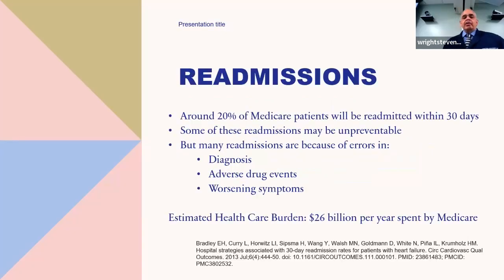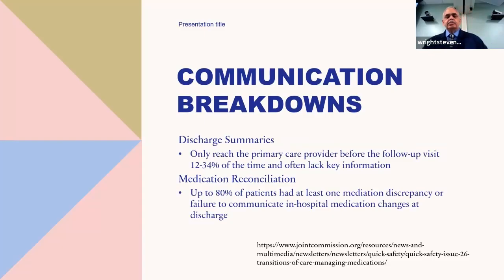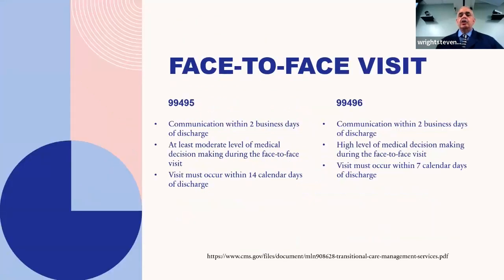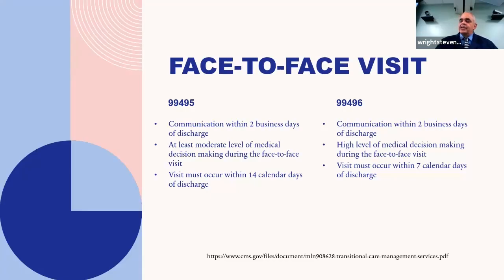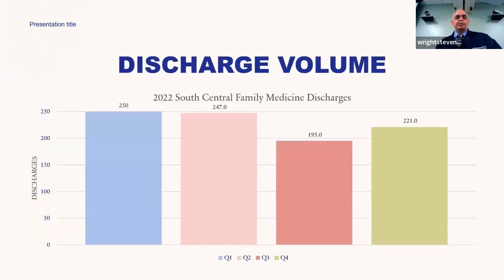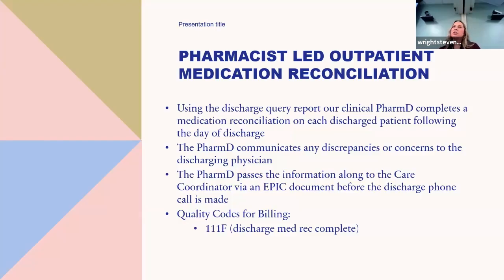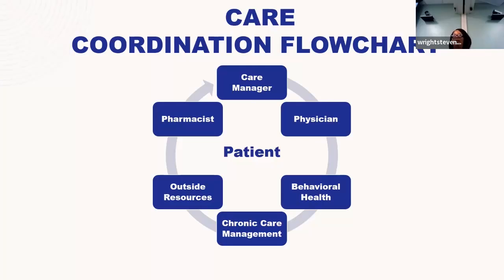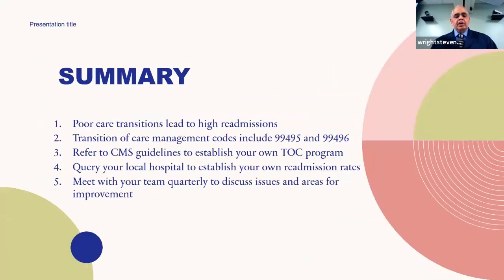Transitions of Care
Family Medicine Grand Rounds